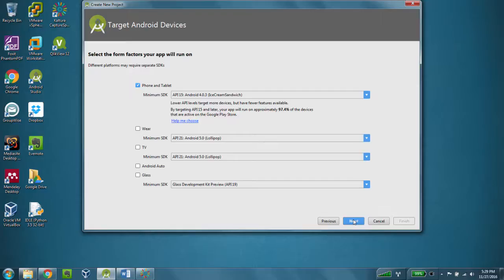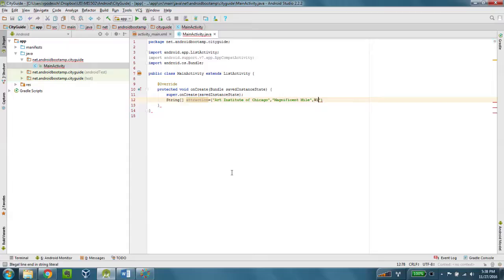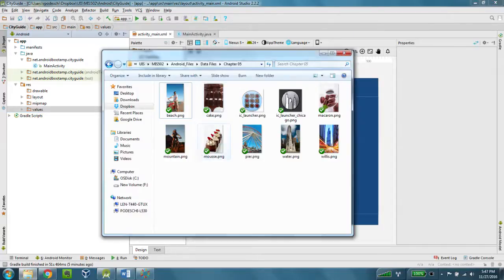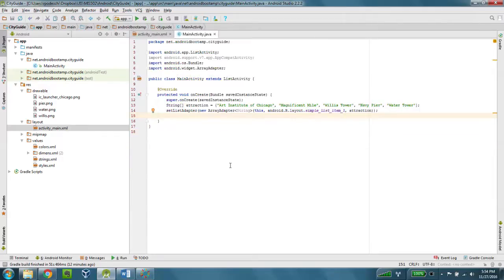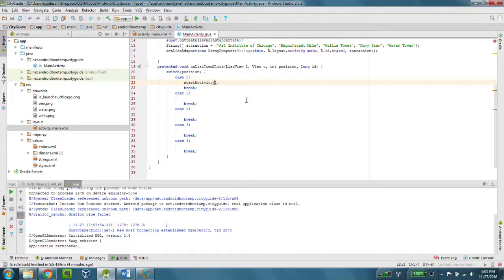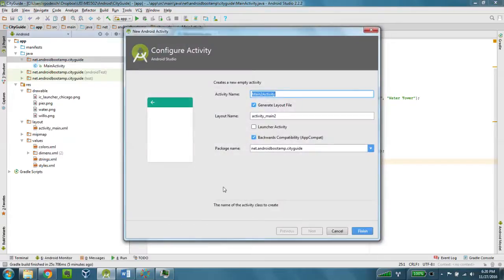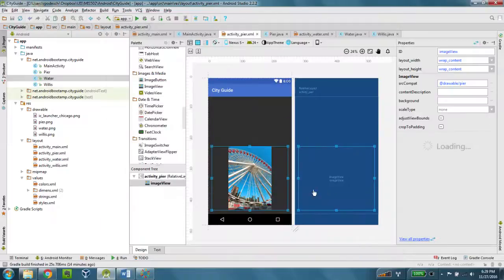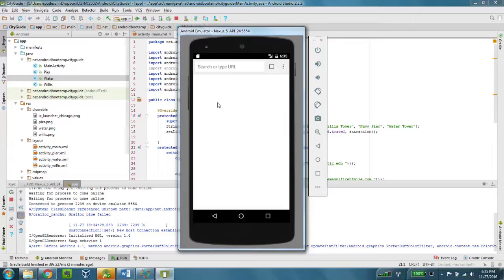Android Lab 6: Lists, Arrays, and URIs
This lab explore the use of lists, arrays, and launching a web browser and directing to a specific URL